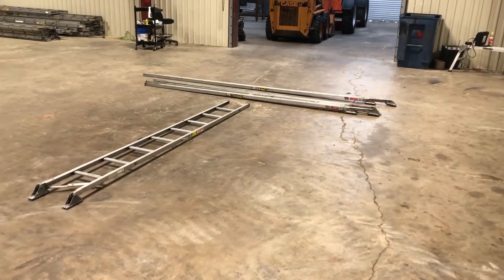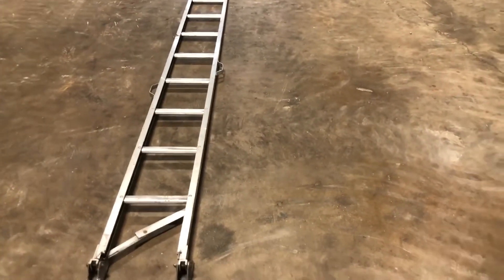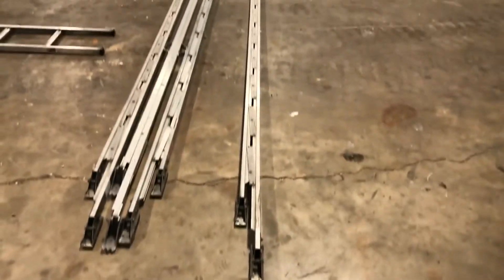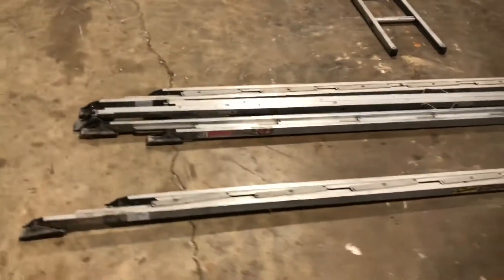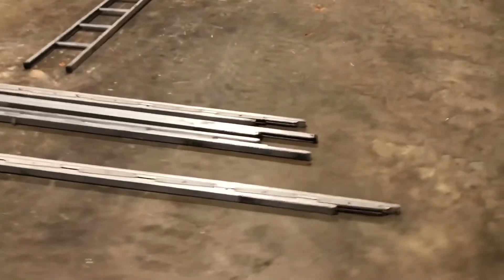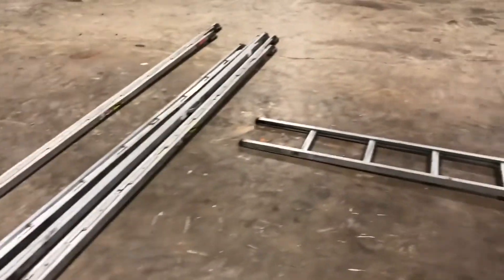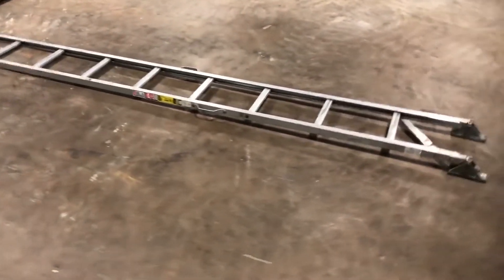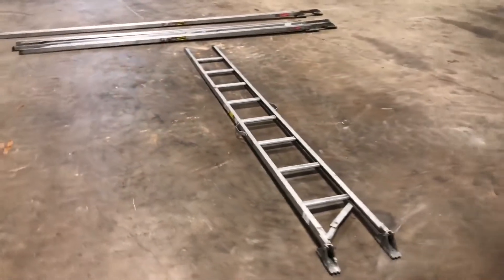LADDERS For Sale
5- ATTIC LADDERS

COMING OFF OF LOCAL FIRE DEPARTMENT